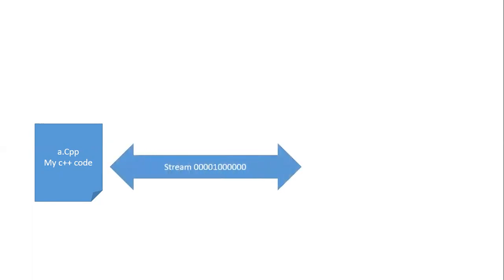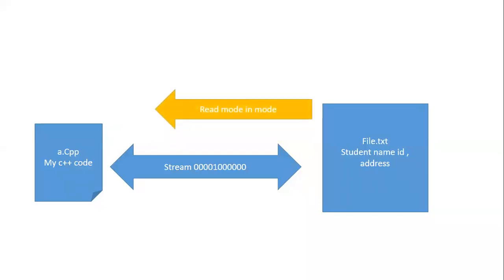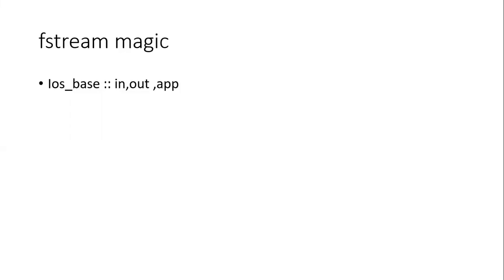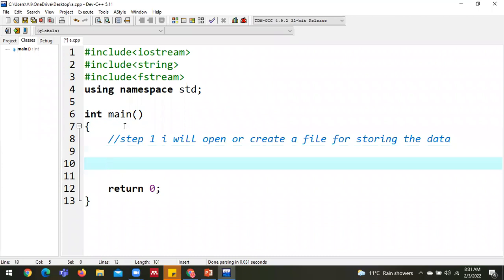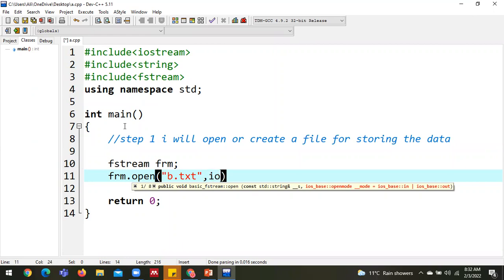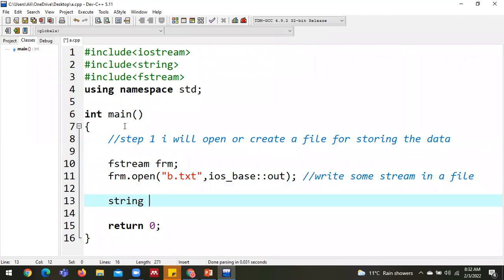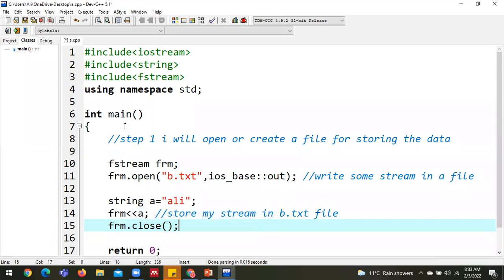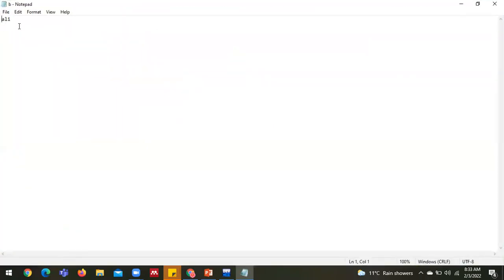File handling in C++